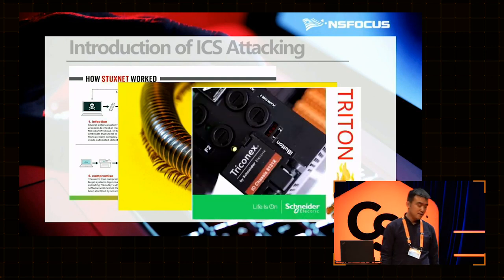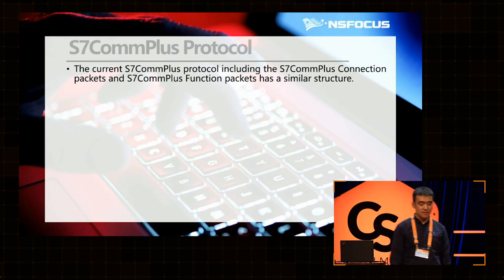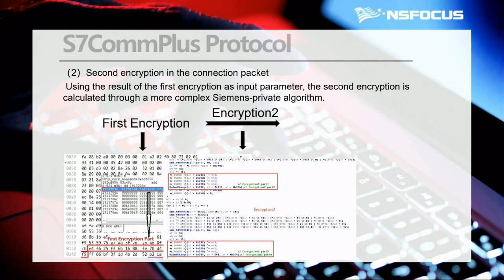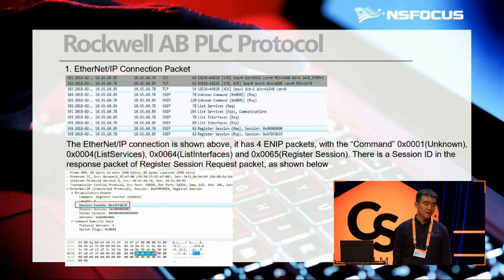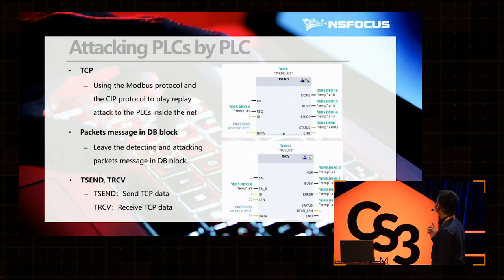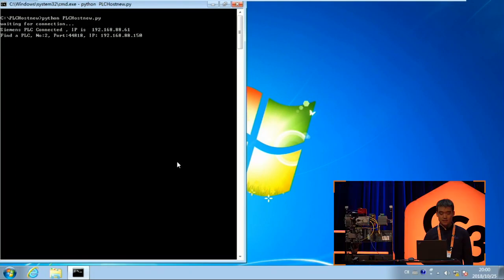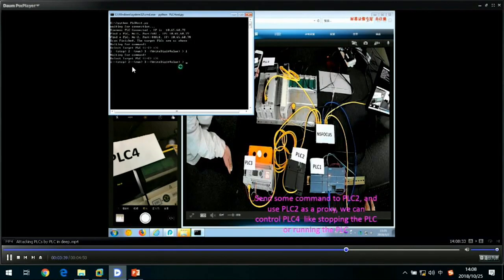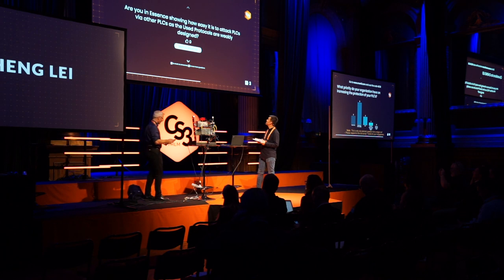Cheng Lei - Attacking PLCs by PLC in deep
Presentation from the 5th Stockholm international summit on Cyber Security in SCADA and Industrial Control Systems, Stockholm, Sweden, 22–25 October 2018.

Cheng Lei from NSFOCUS talks about Attacking PLCs by PLC in deep at CS3STHLM 2018.